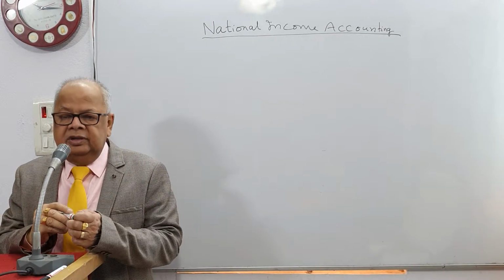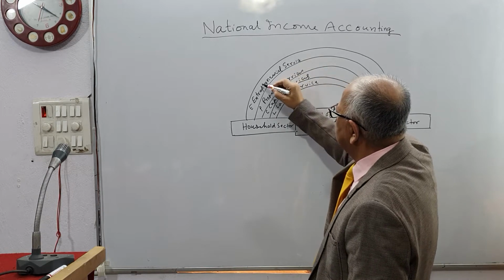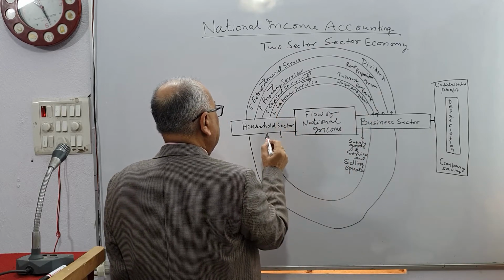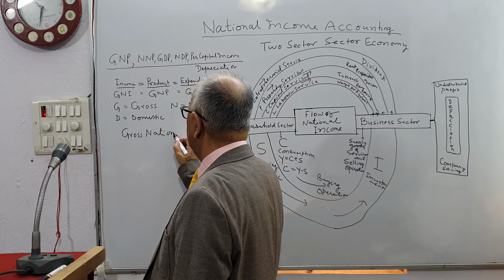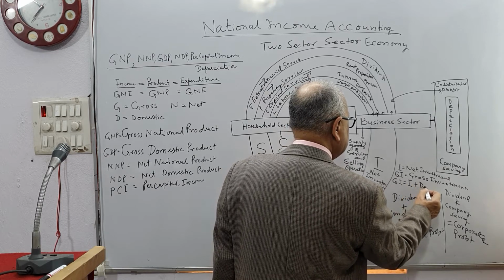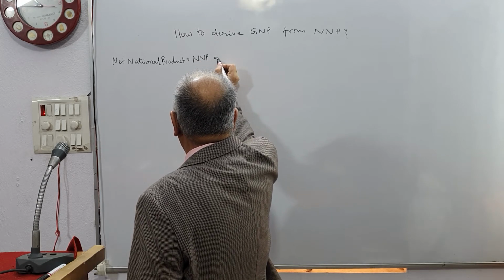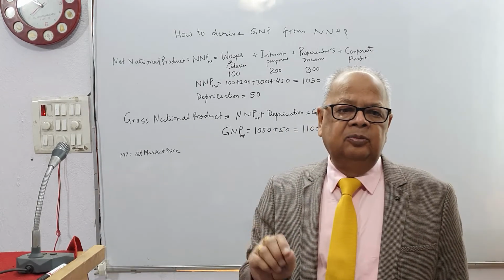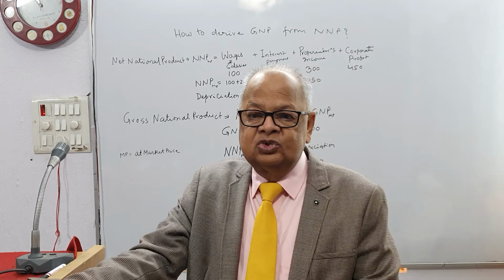National Income Accounting | Two Sector National Income | GNP NNP GDP NDP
How to calculate GNP and GDP , NDP and NDP in Two Sector Economy